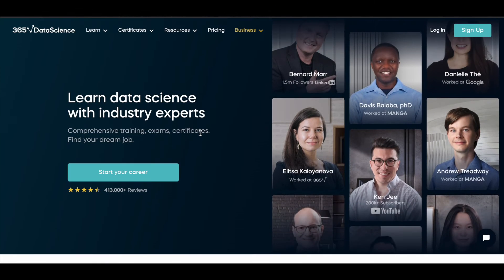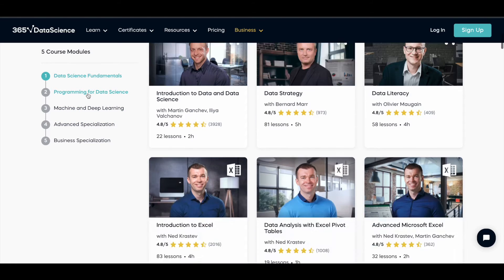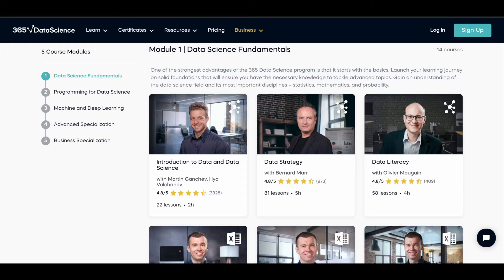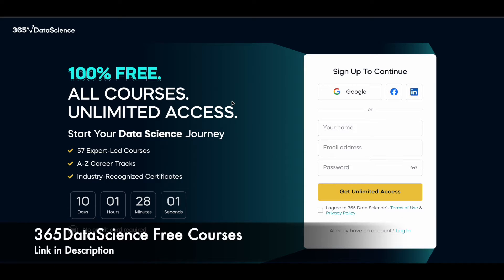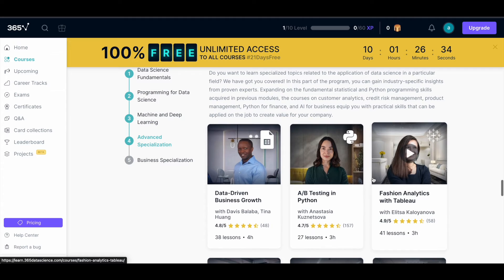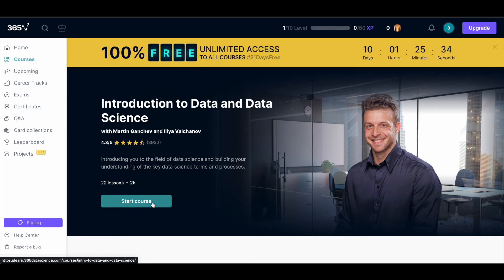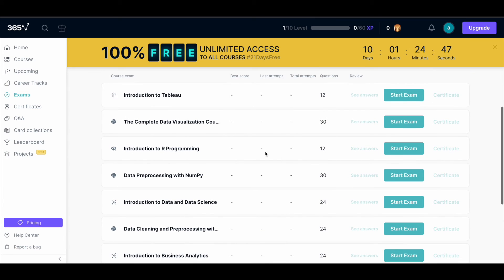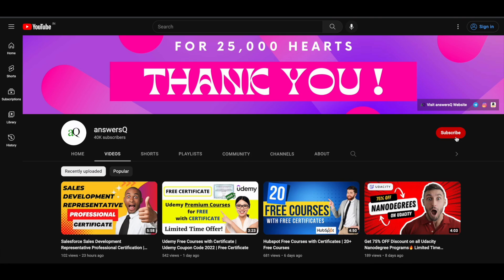365 Data Science Premium Courses are now FREE!! 🆓 Limited Time Offer!! ⏰ Free Certificate Courses🏅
365 Data Science offers 50+ free data science online courses with certificates. Develop data science expertise from the ground up. 365 Data Science’s all-inclusive training is ideal for people who want to launch, switch, or enhance their data science careers with the most in-demand skills and technology in the sector. It covers everything from the very basics to the most complex topics. This includes free online courses 2022.